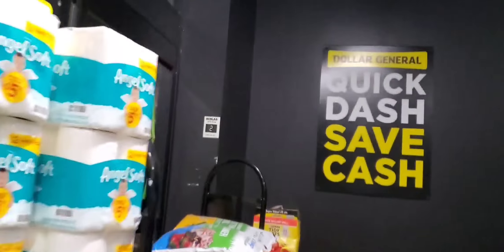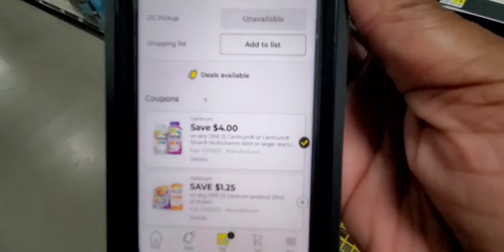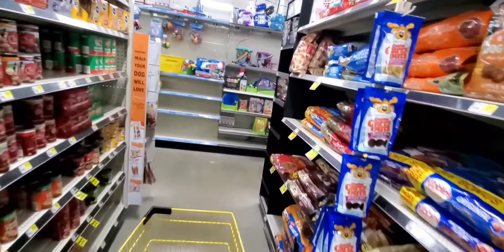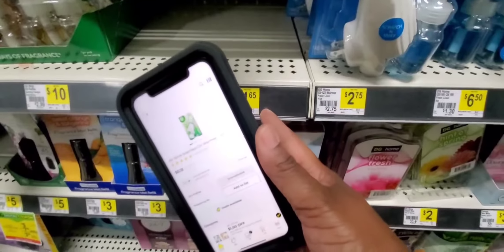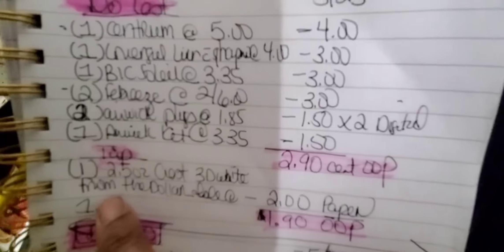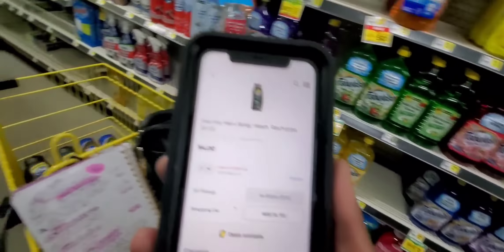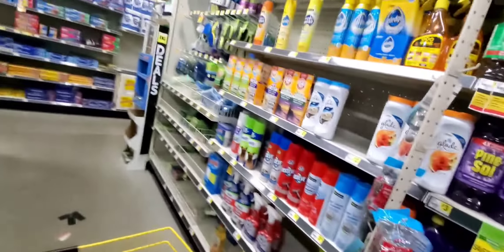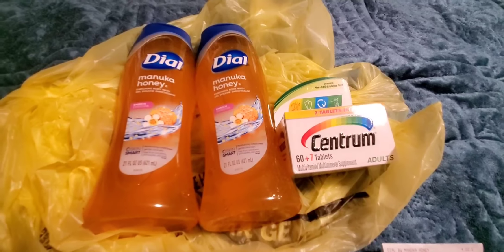3/11-13/21 DOLLAR GENERAL 5/25 SATURDAY SCENARIOS | LOW AS $1.90 OOP | $6.00 IBOTTA CASH | TIPS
3/11-13/21 This video is about Dollar General 5/25 Saturday Scenarios Couponing this week low as $1.90 out of pocket and $6.00 Ibotta cash plus tips.

Welcome to Ivy's coupon camp, this is the start of my vision for my channel to expand from couponing, saving, budgeting to all things making money and my new series "Let's Make Money'. I am a Nurse, a wife, mom, and a family life coach that specializes in building wealth for anyone wanting to increase their bank accounts,  I will start as a beginner to expert educating as we move along this journey so come with me.